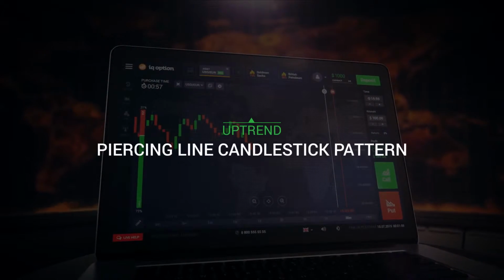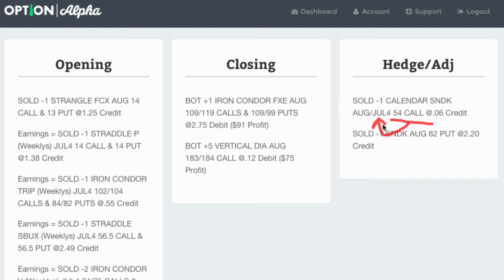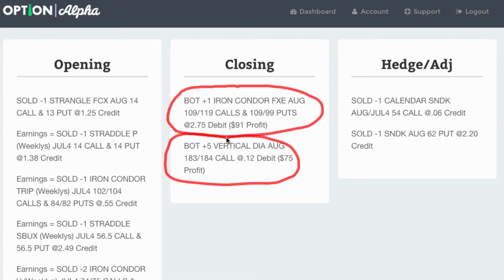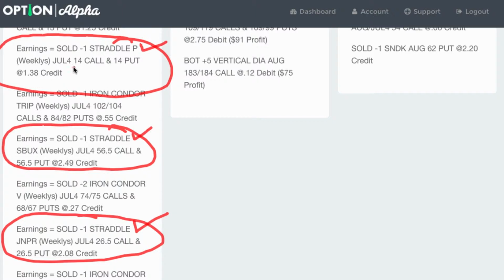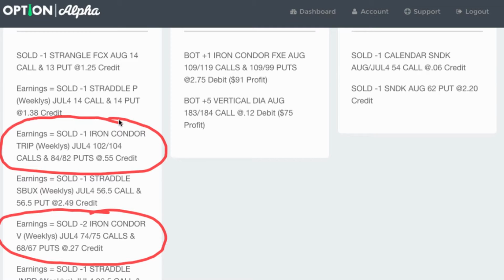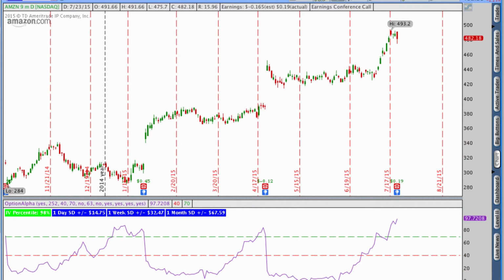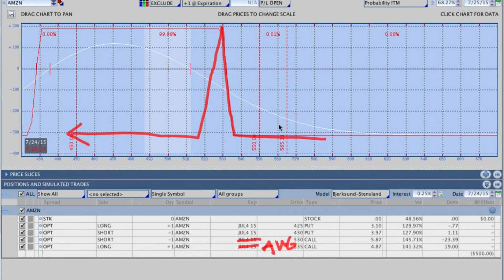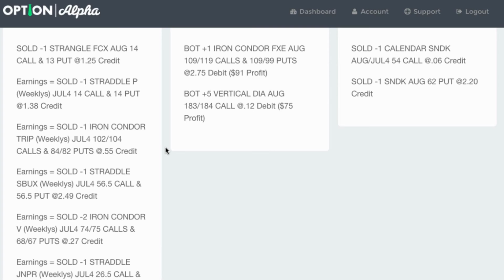Modal $50 Profit $50000 Dengan Trik Piercing Pattern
Strategi Profit Binary Option Dengan Piercing Pattern